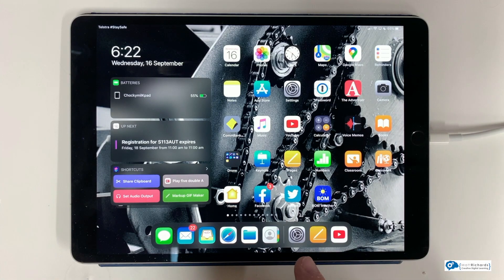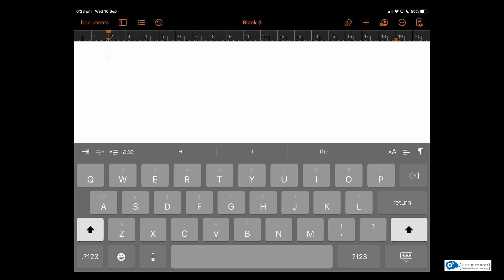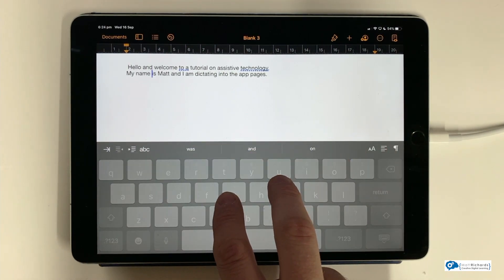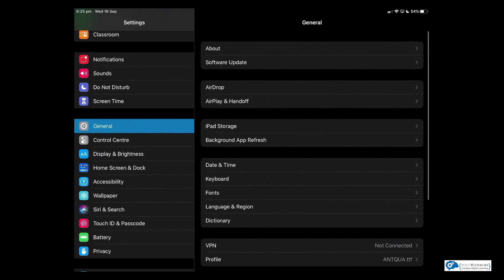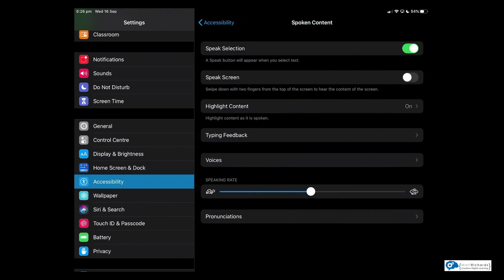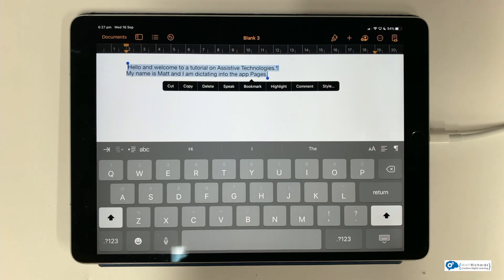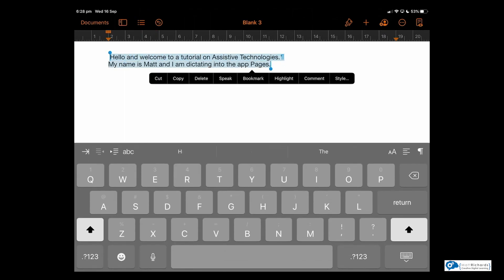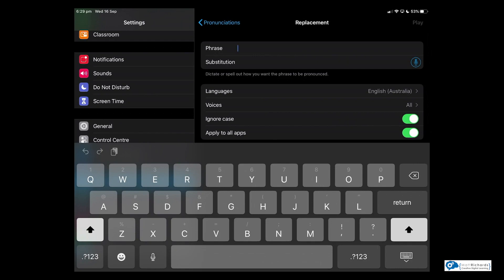Assistive Tools for iPad - Speech Features (Sept 20)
--In this video, I explore:
--Pronunciation of words, phrases & names